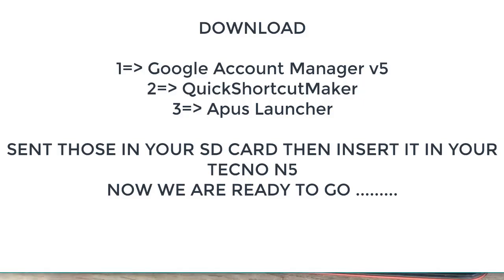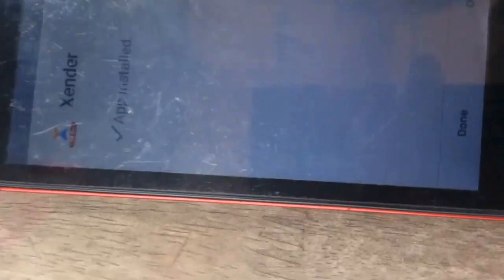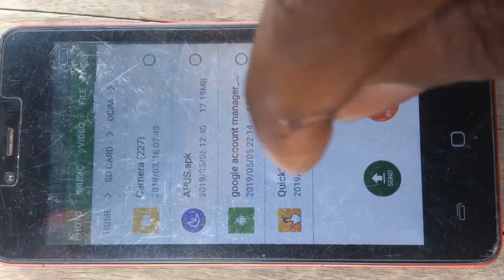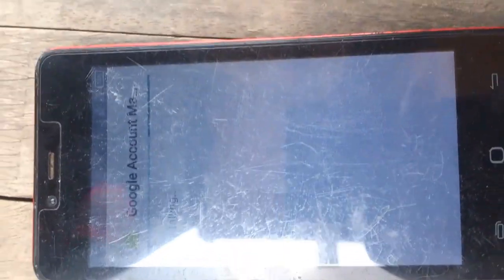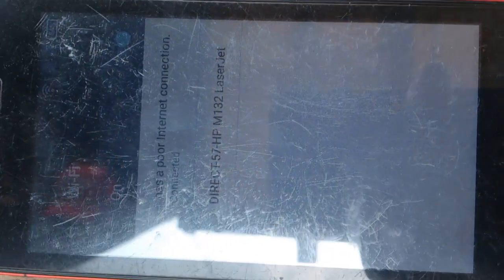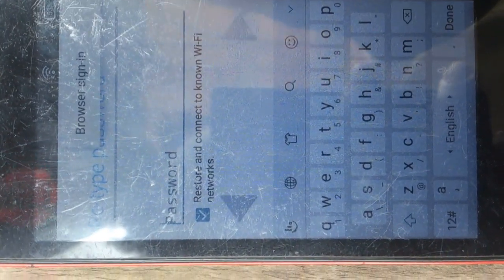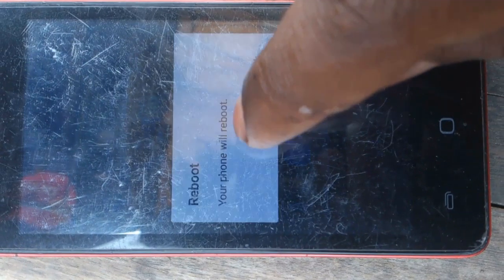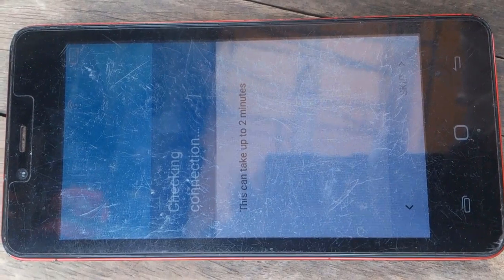TECNO N5 BYPASS FRP || 2019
In this video I am showing you step by step how bypass the google protection on the TECNO N5